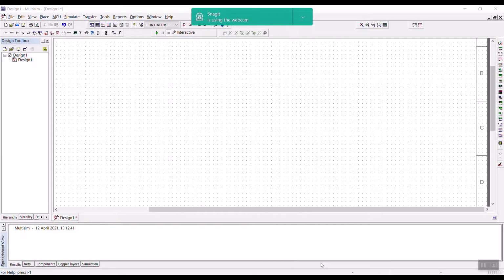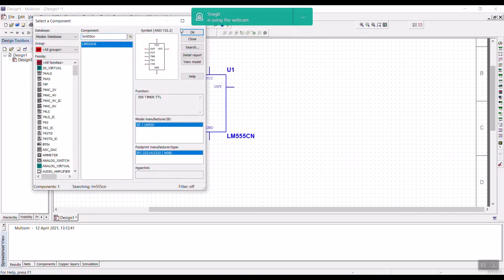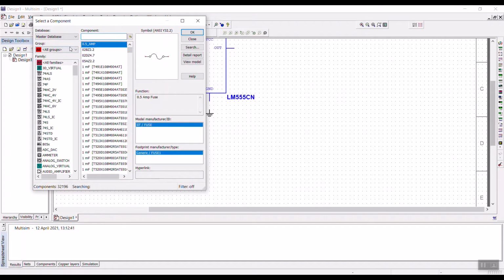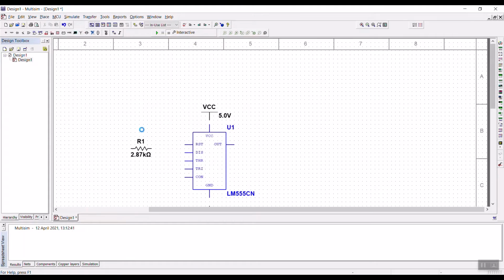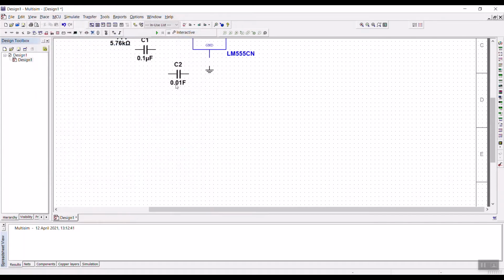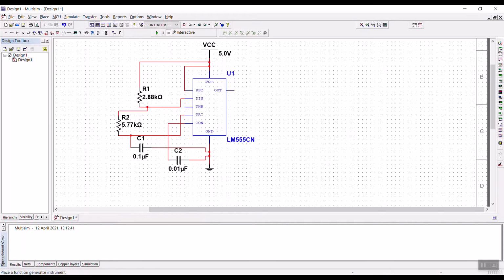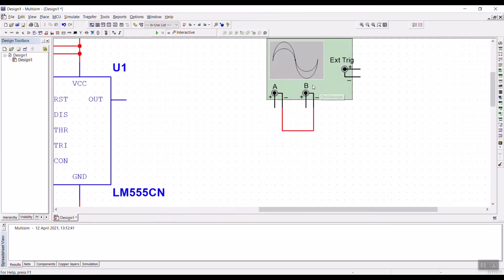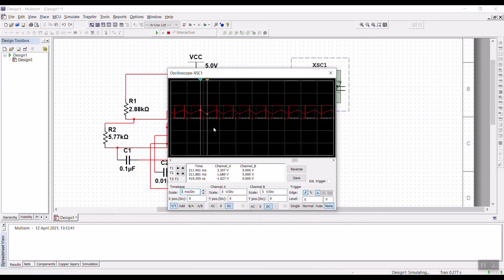18CSL37 ADE Laboratory Part A-1 simulation Astable Multivibrator Using 555IC Timer